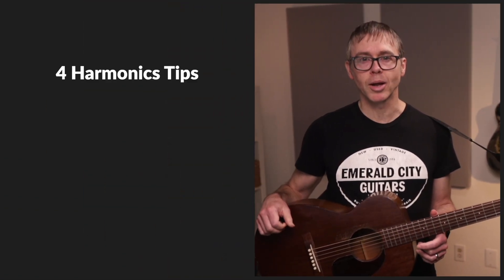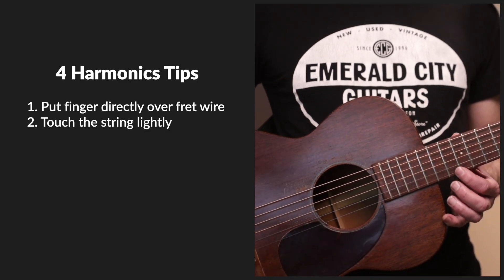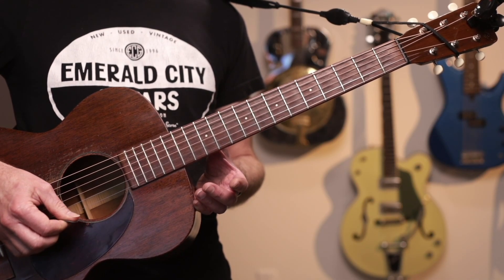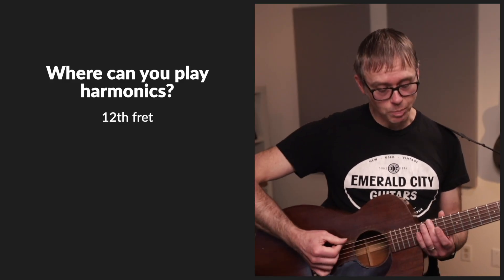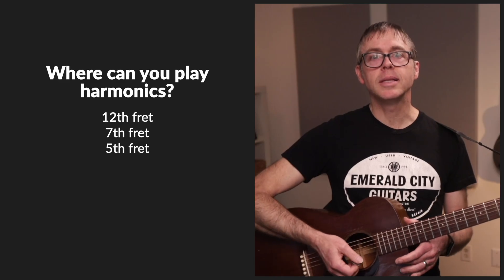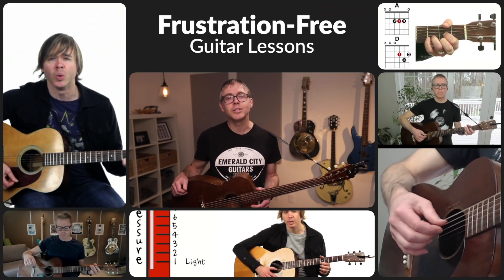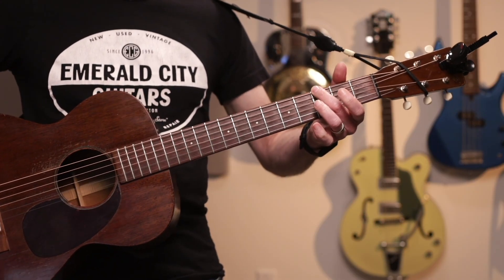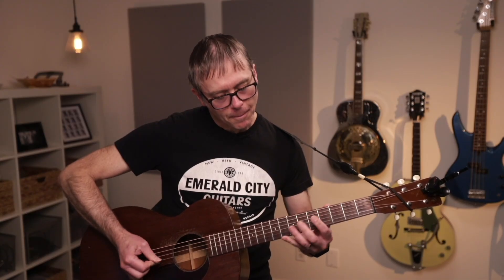How to play hauntingly beautiful harmonics on guitar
Harmonics have a little different sound than the normal notes we play on guitar, kind of like bells.  And it’s this strangeness that makes them sound so magical.

First I’m going to teach you how to play a harmonic and make it sound gorgeous, then I’ll show you where you can find them on your fretboard, and then I’ll show you how to use them to spice up the ending of a song.